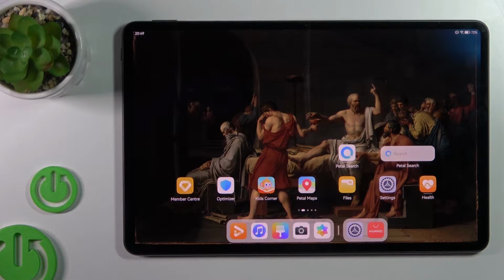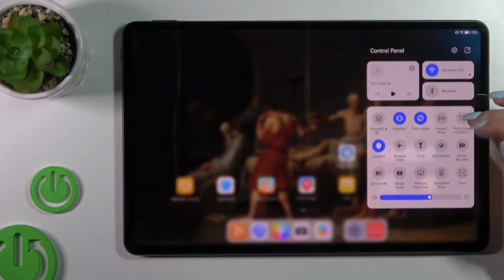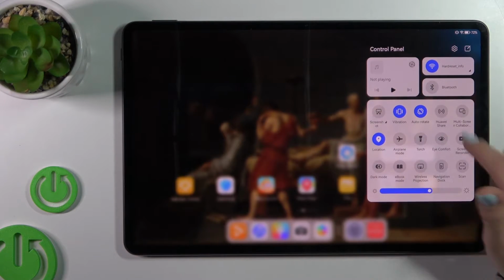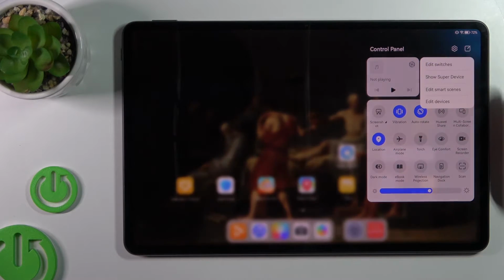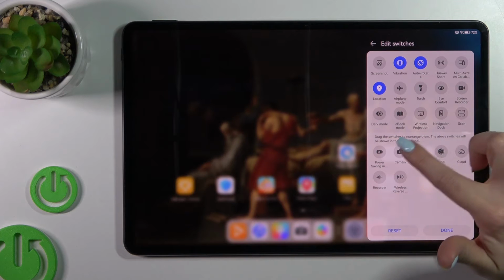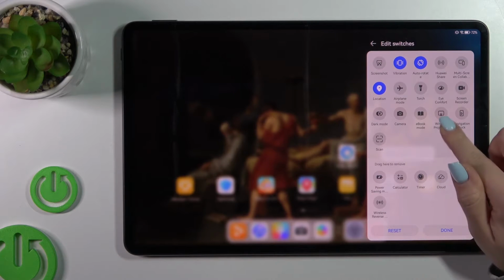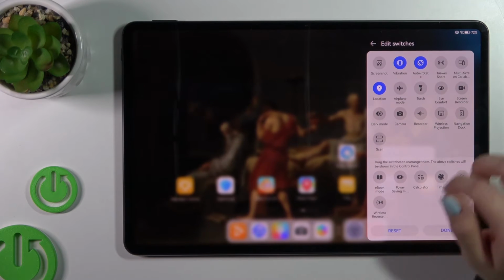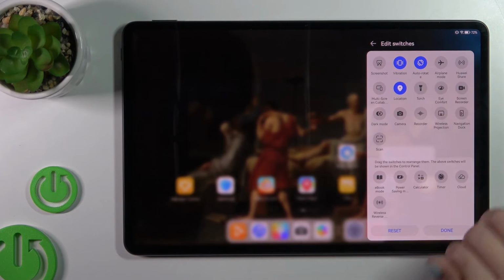How to Edit Notification Panel Shortcuts on HUAWEI MatePad Pro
Find out more about HUAWEI MatePad Pro:
Do you know how to adjust Notification Panel Shortcuts on HUAWEI MatePad Pro? Stay with us and learn how to access the notification bar and how to edit and manage shortcuts icons. Also, you will watch how you can add and remove shortcuts and how to change their placing. If you want to know more about your HUAWEI MatePad Pro, visit our YouTube channel.

How to adjust Notification Panel Shortcuts in HUAWEI MatePad Pro? How to manage notification shortcuts icons in HUAWEI MatePad Pro? How to access the Notification Bar in HUAWEI MatePad Pro?